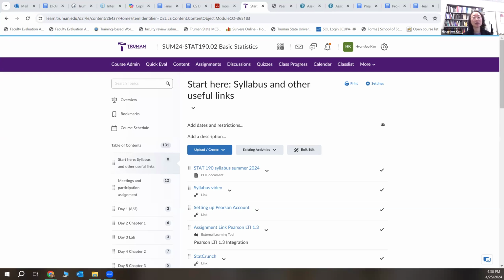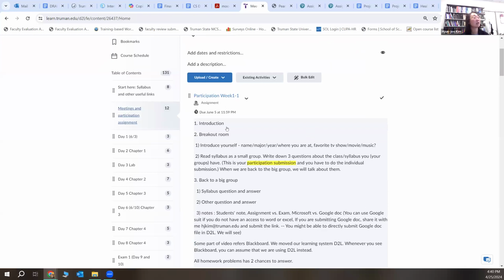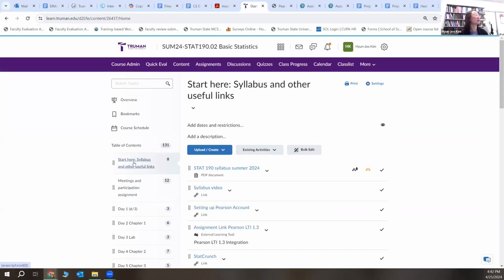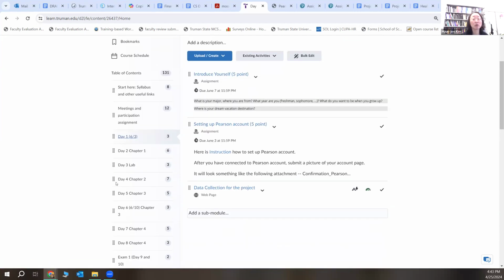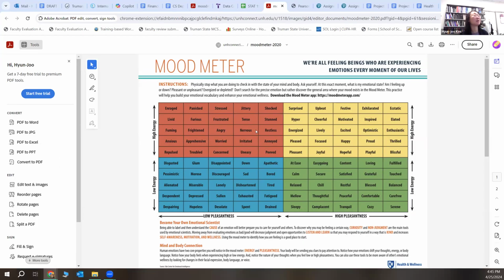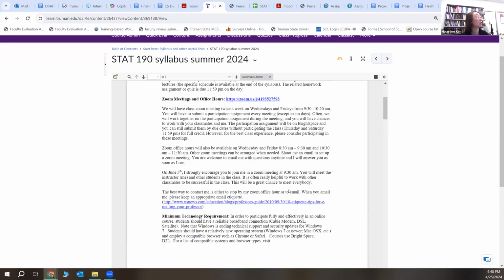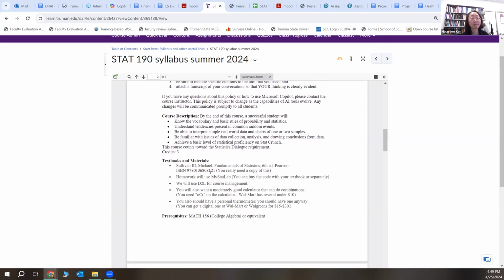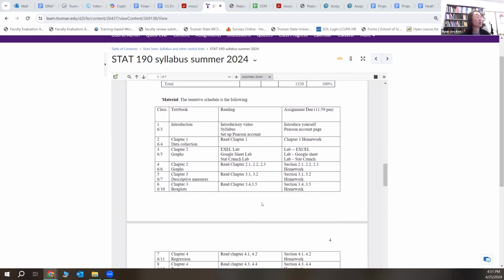STAT 190 syllabus video Summer 24